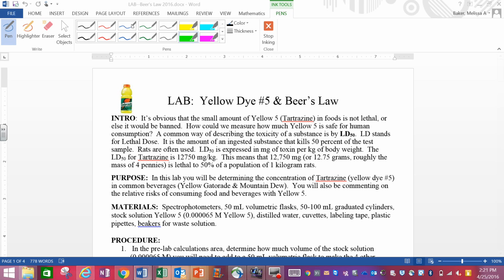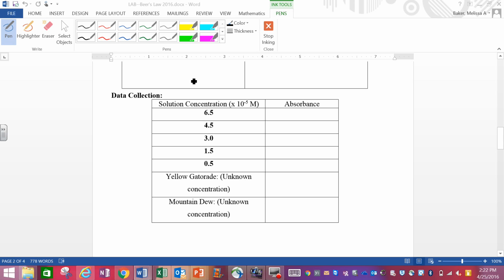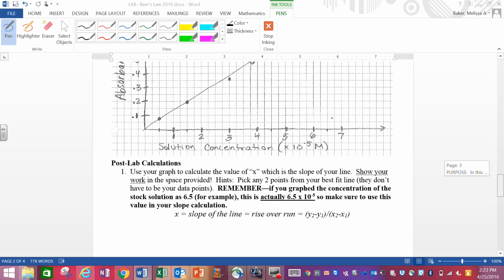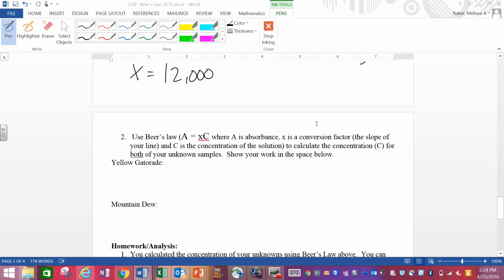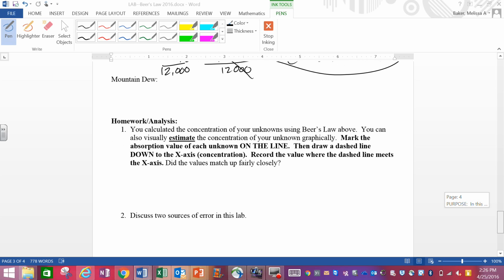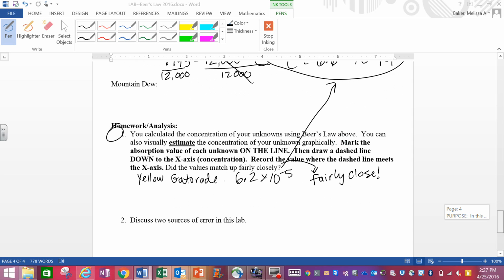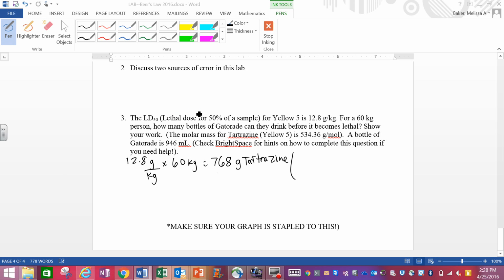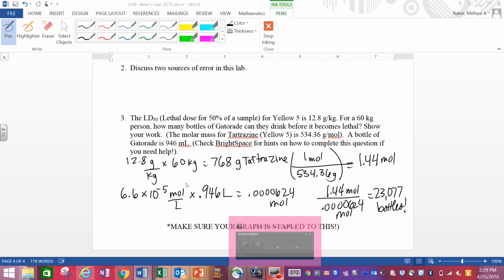Help with Beer's Law Lab Calculations